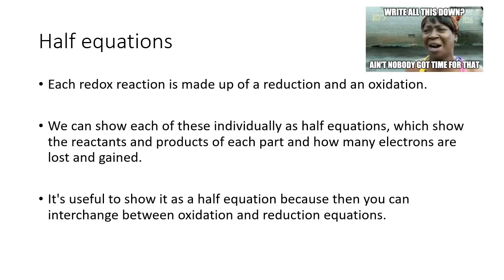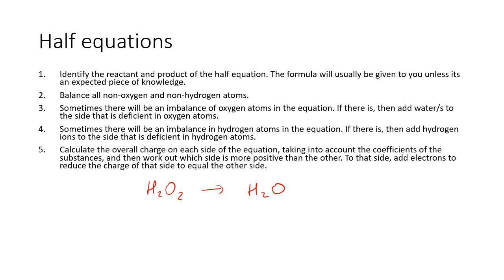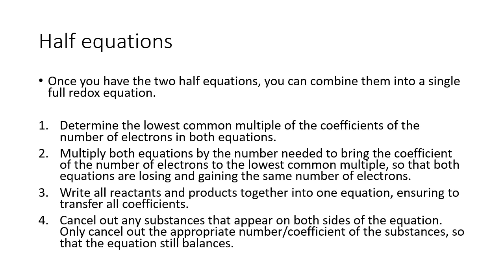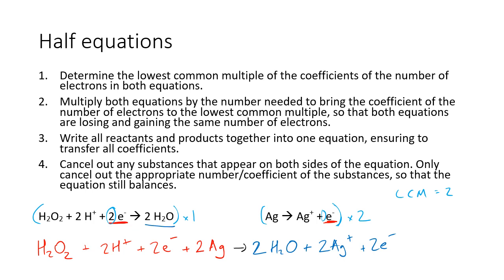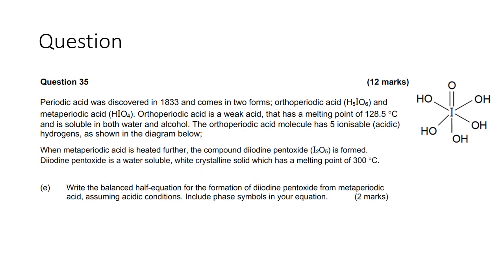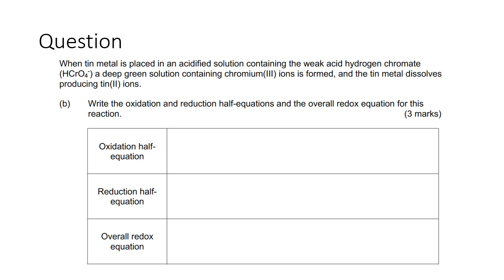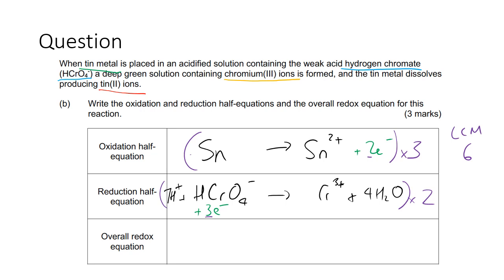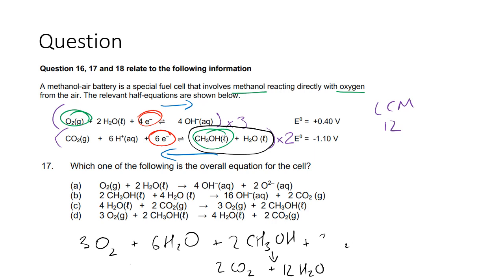RX03 - Half Equations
Year 12 WACE Chemistry Redox - Half equations

How to write half equations from worded text or from formulas.
How to combine half equations together to form a full equation.